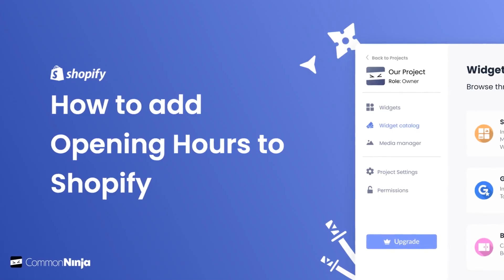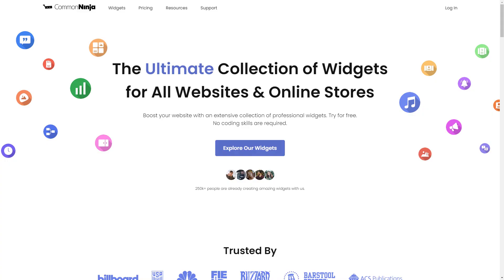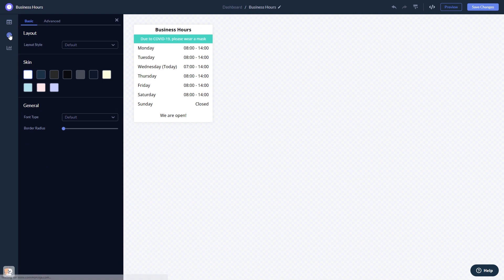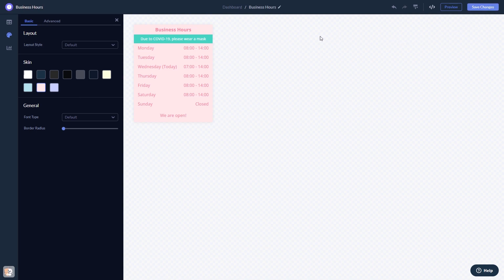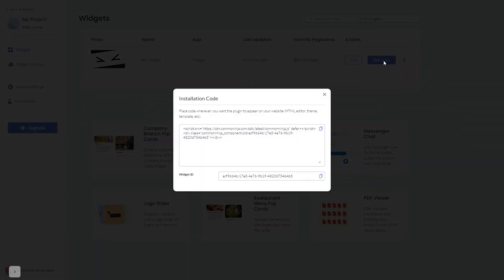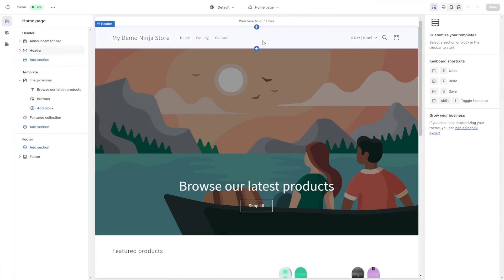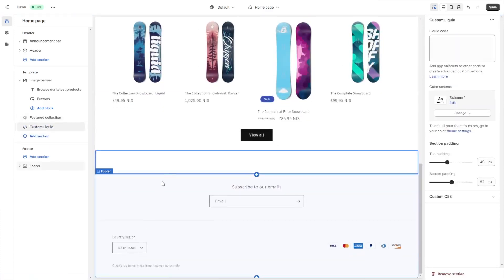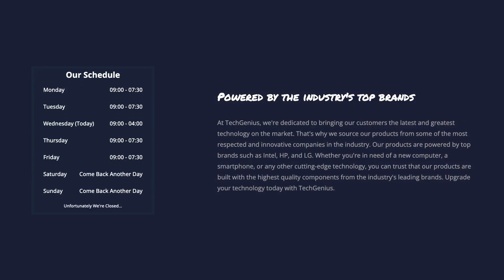How to add an Opening Hours to Shopify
Common Ninja’s Opening Hours widget allows you to display your business’ working hours and provide your users with easy access to relevant information in a stylish manner. The widget is easy to use, requires no coding knowledge, and comes with full customization options. It is fully responsive and features an easy toggle between working days and rest days, the ability to select which day of the week is first, advanced time editing, a status box, a notification bar, and more!

Video Timeline
00:00 About the Opening Hours widget
00:22 Creating Opening Hours widget
00:34 Editing the Opening Hours widget
01:07 Adding the Opening Hours widget to Shopify

The Opening Hours widget for Shopify has a wide variety of customizable features, including:
- Advanced time editing
- Multiple working hours per day
- Notification bar
- Automatic status box